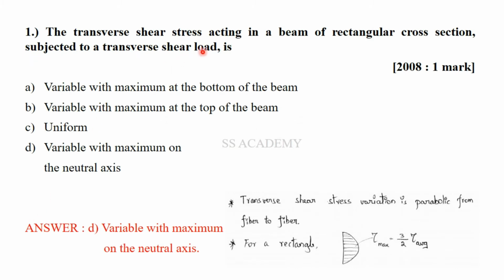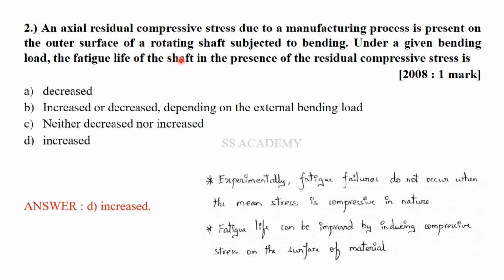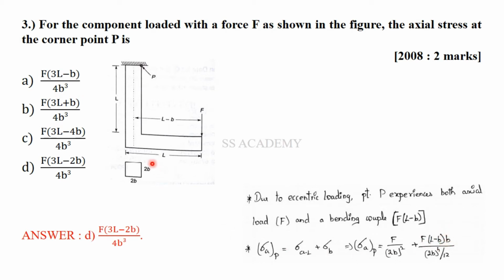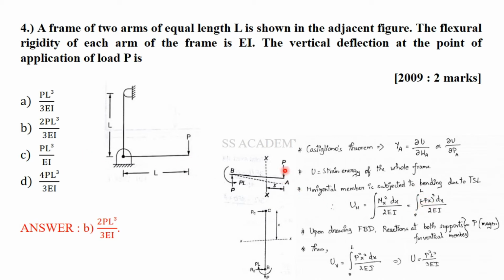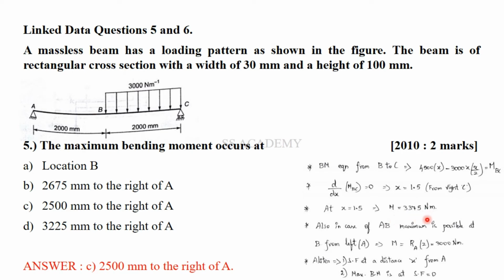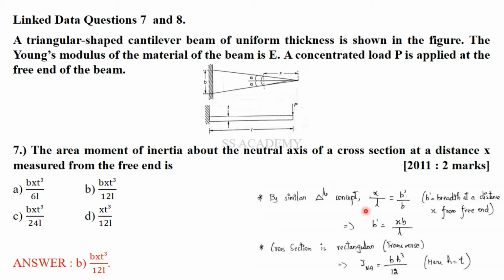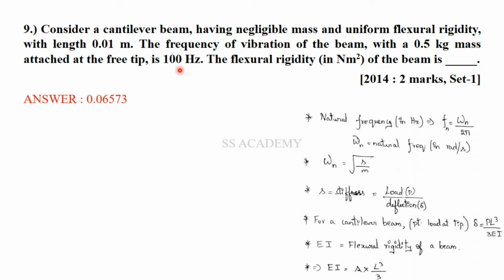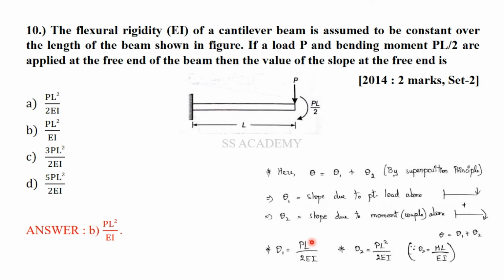Mechanical Engineering MCQ | Strength of Materials | Bending of Beams Part 2 EP-8 | Crack Govt Exams